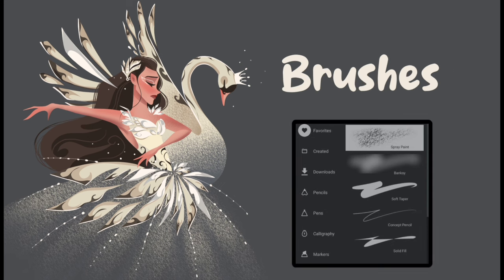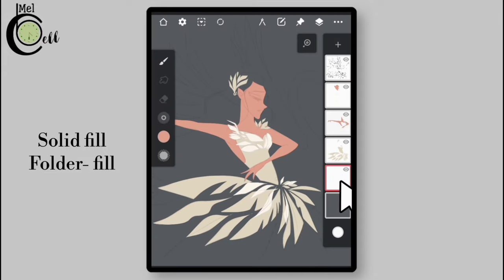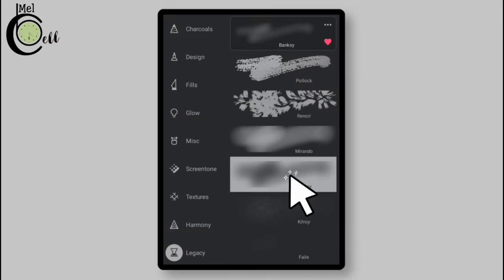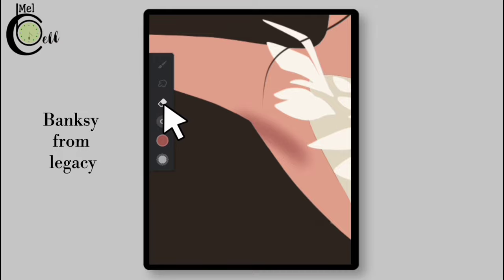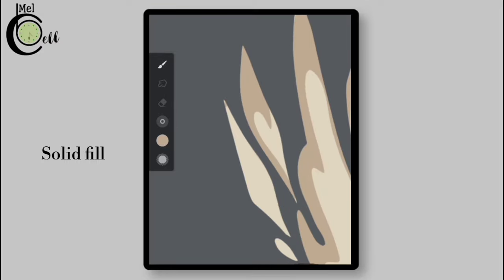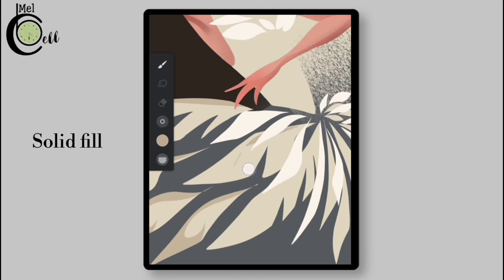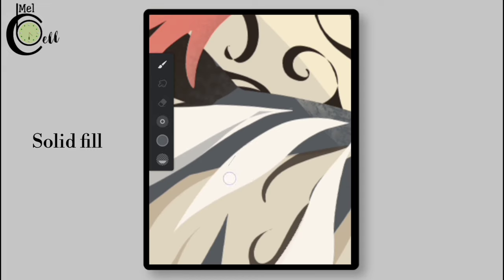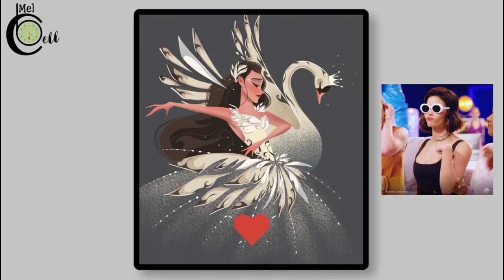How to do shading in infinite painter|Learn to shade digitally on cell phones|Digital shading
Hey guys! This video mainly consists of how to do shading step by step in infinite painter. Learn shading digitally this way.
You can create any brush instead of spray paint 2